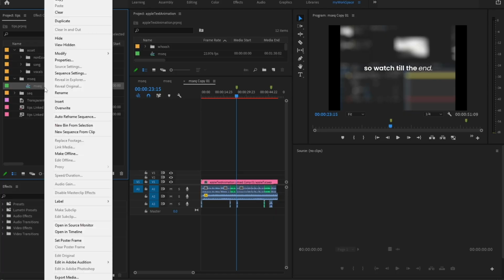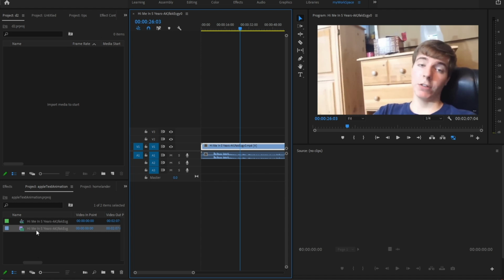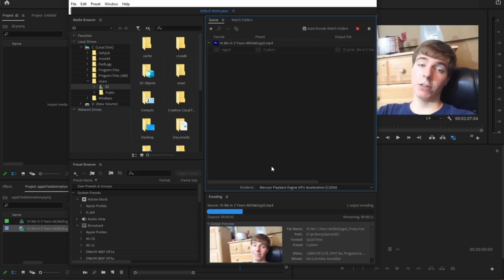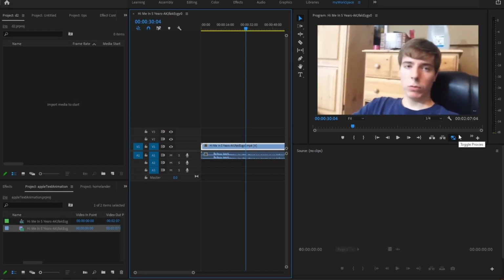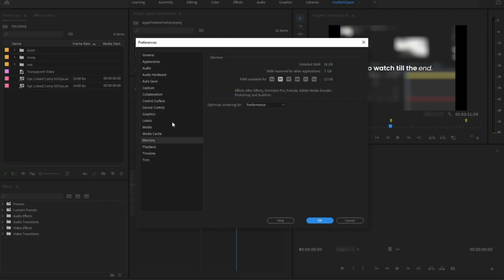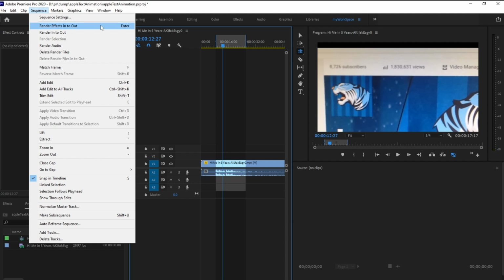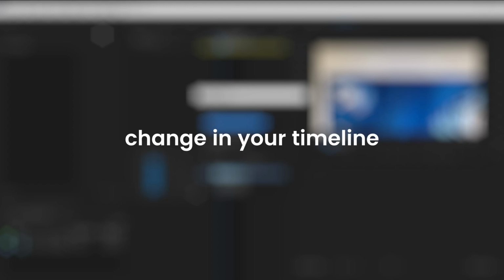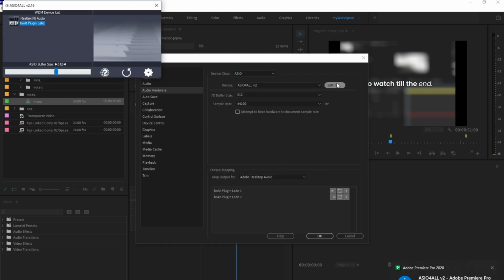Edit 6.67X Faster in Premiere Pro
Want to speed up your editing workflow in Adobe Premiere Pro? In this video, I’ll show you powerful tips, hidden features, and secret tricks that most editors don’t even know exist. Whether you're a beginner or experienced, these time-saving techniques will help you edit faster and smarter—so you can spend less time clicking and more time creating!

⏱️ Stop wasting time — start editing like a pro!

premiere pro tutorial, premiere pro settings, premiere pro workflow, how to edit, story telling, editing, storytelling, beginner tutorial, editing tips, sound design, vfx editing, sfx editing, tutorial 2025, viral hooks, how to create viral video, how to edit video, editor